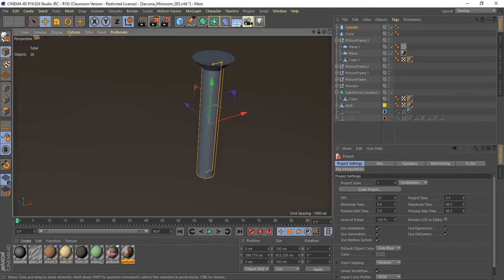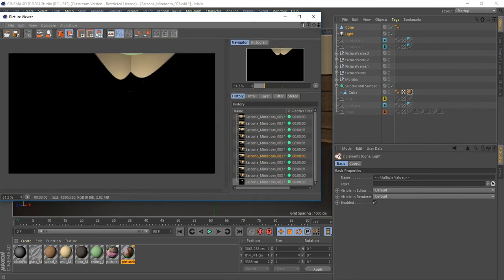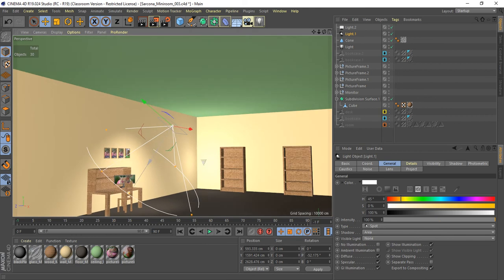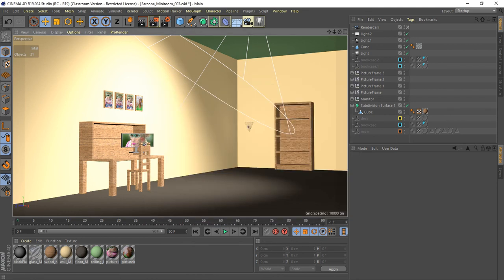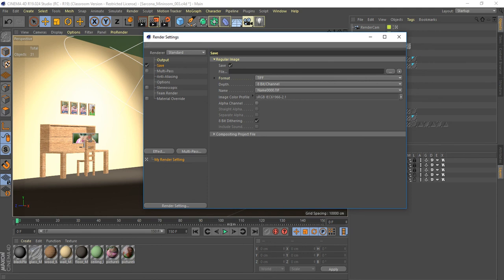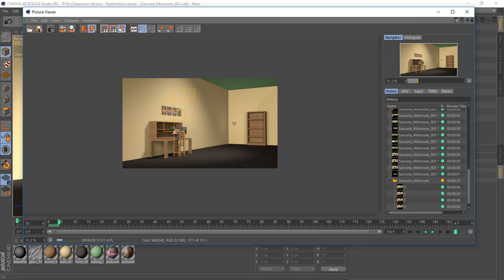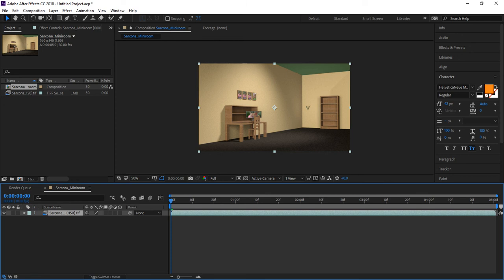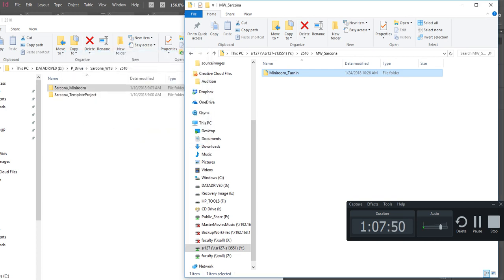2510 Miniroom Finish